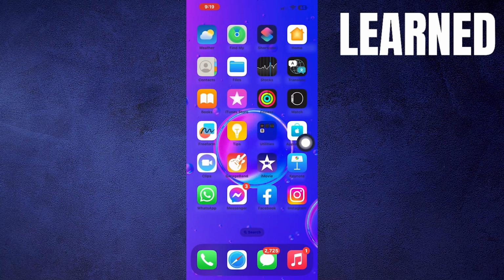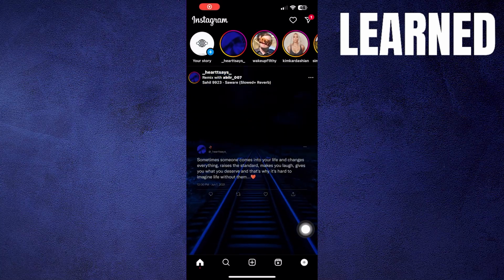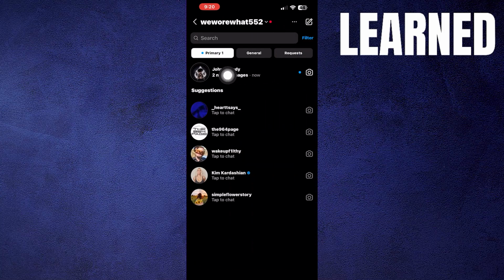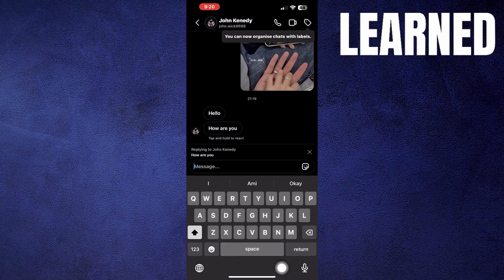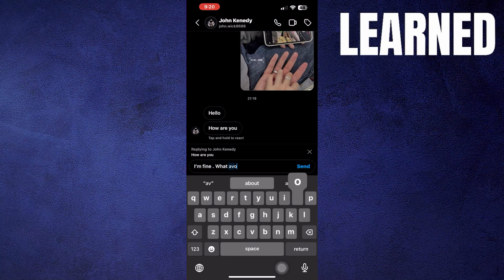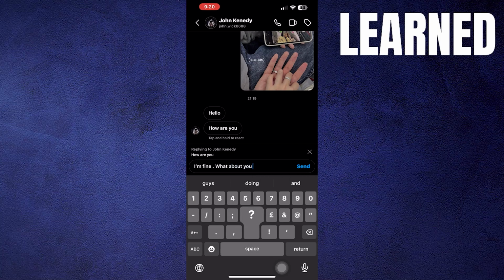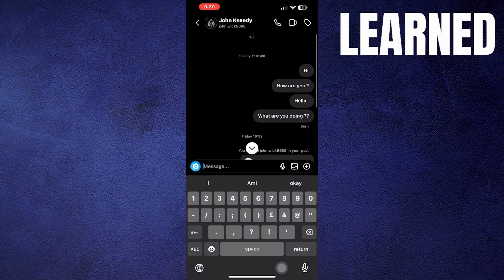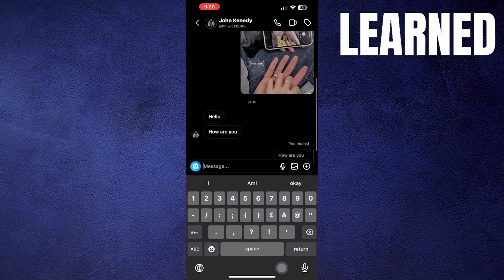How To Reply On Instagram Message (EASILY 2023)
If you want to know How To Reply On Instagram Message  then just watch this step-by-step easy tutorial till the end to get the most out of it.